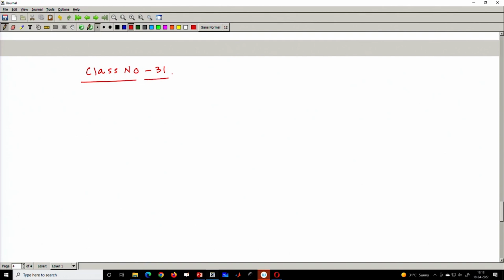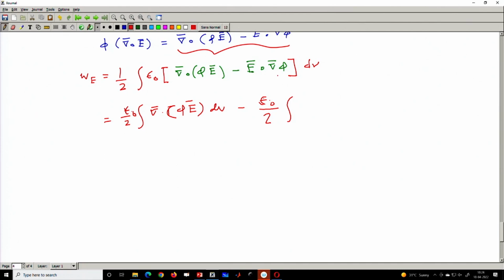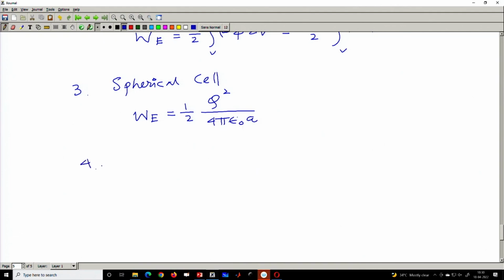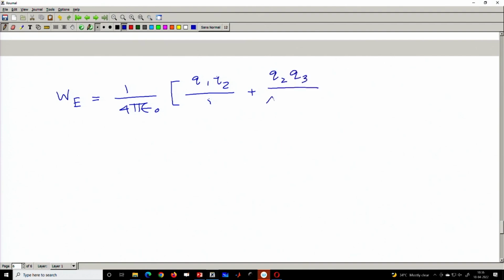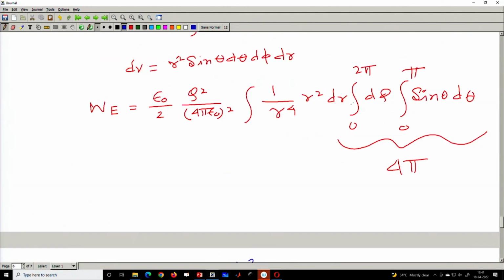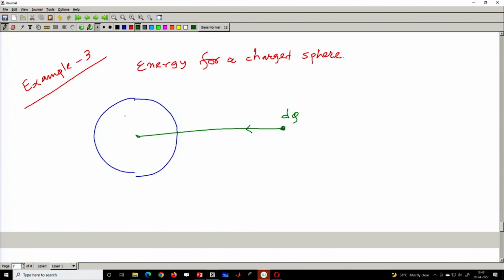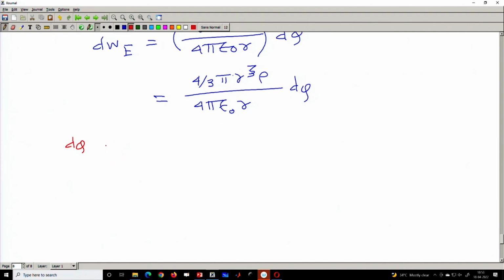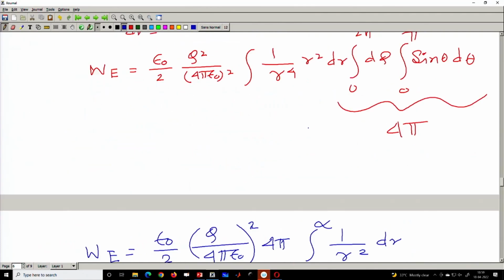Electrostatic energy calculation#swayamprabha